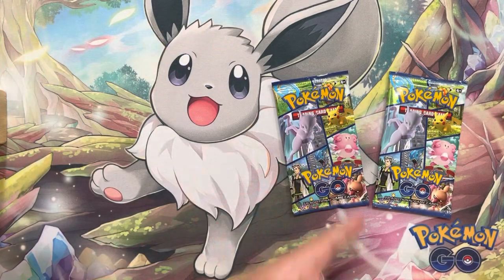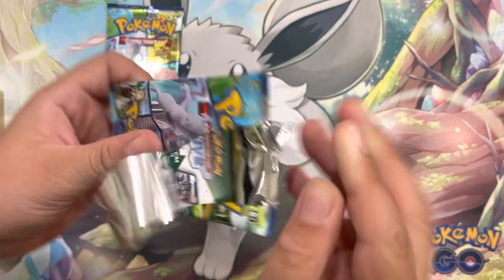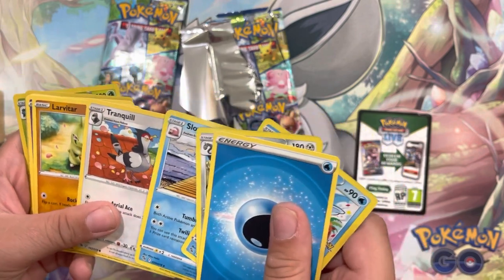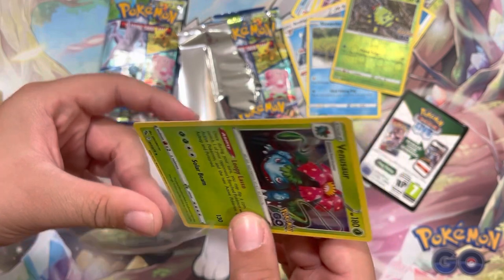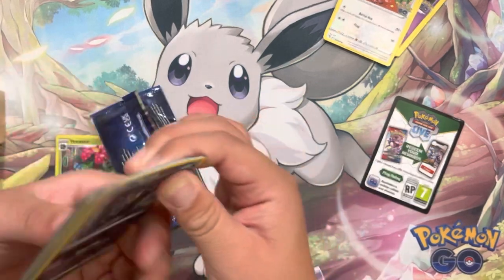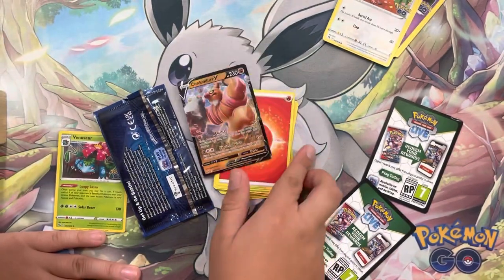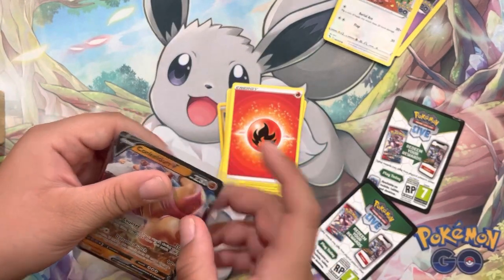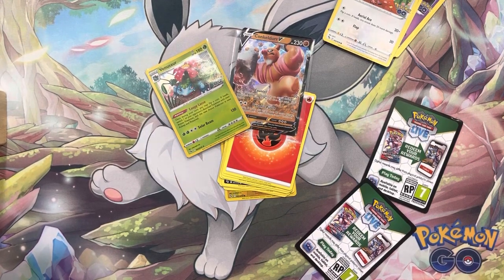Jacob’s Toy Stories: Ripping 2 Pokemon Go packs early!